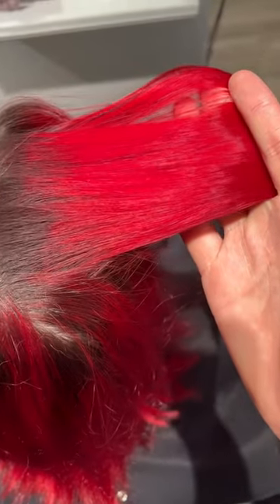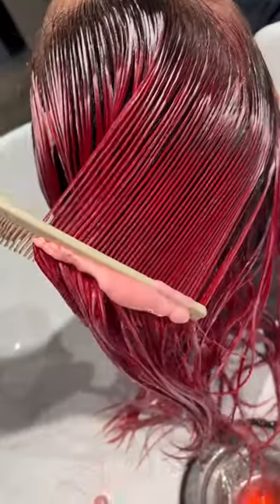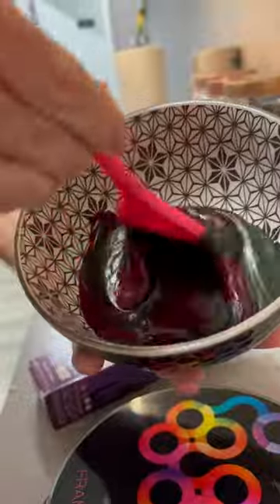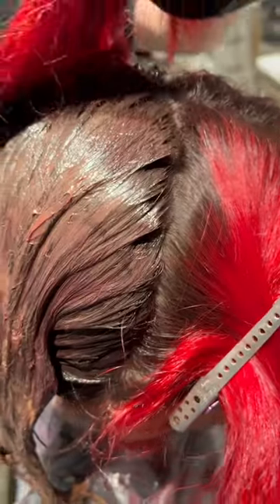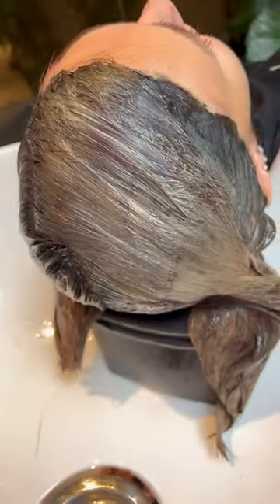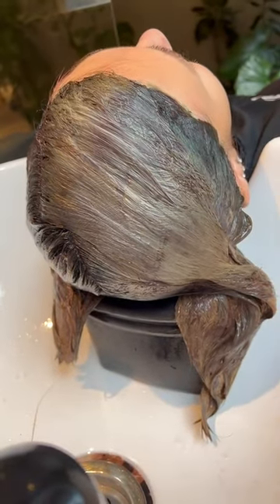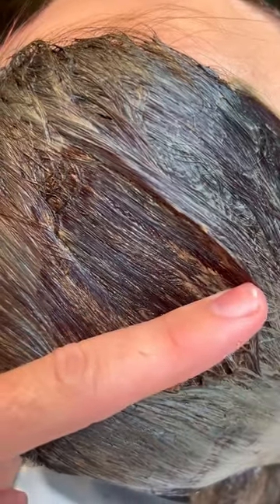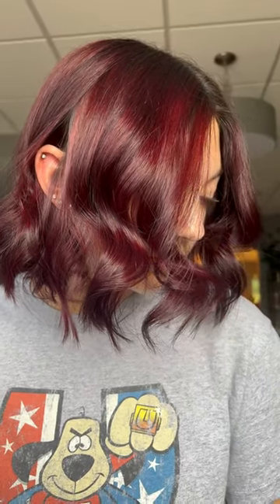Creator, jdoblehair can fix this A shouting firetruck